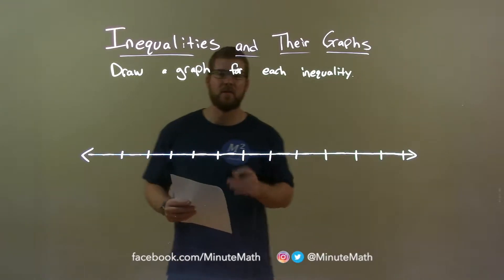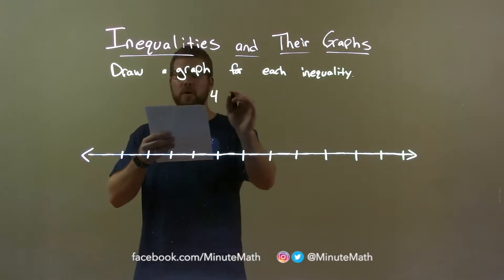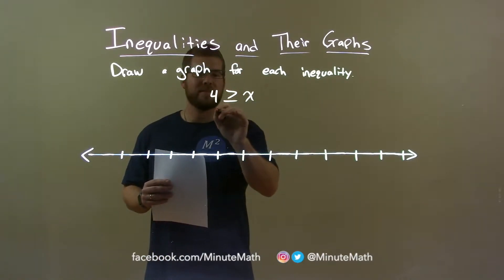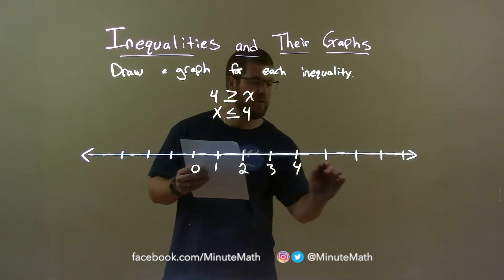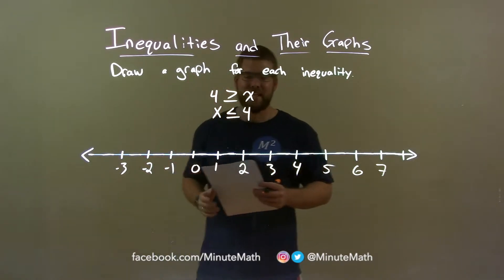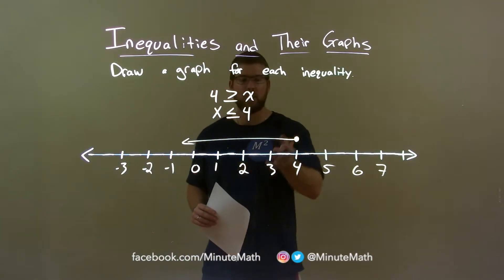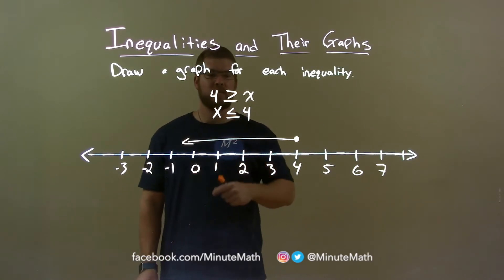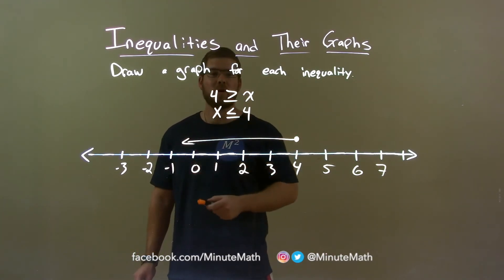Graph 4≥x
In this math video lesson on Inequalities and Their Graphs, I draw a graph for 4 greater than or equal to x.